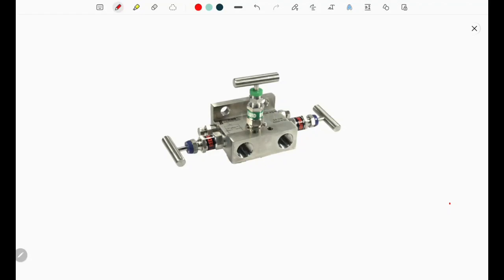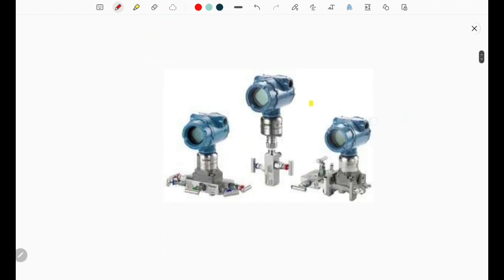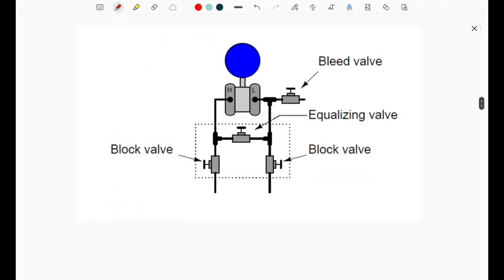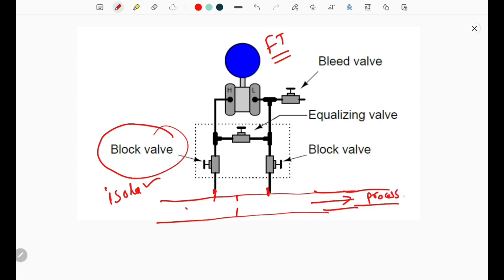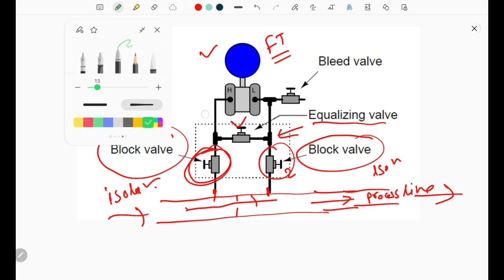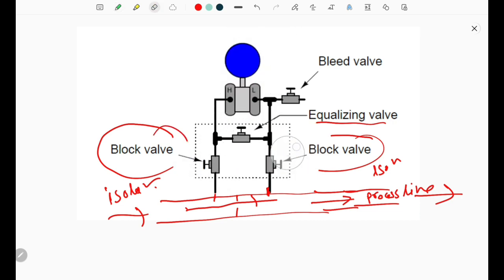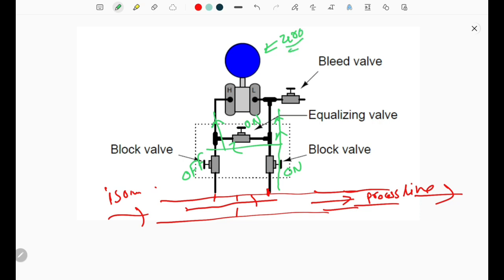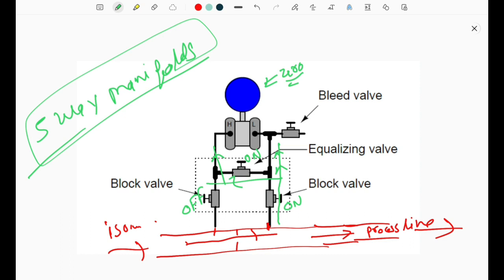Industrial Instrumentation Tutorials-Three Way Manifold Valves,Types Of Manifold Valve, Operation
Nowadays the whole world is moving to develop automation facility. So the scope of industrial instrumentation has been increased and continuously in rising trend. Oil & Gas industry, power plant, pharmaceutical and automobiles industry are getting more automatic then before. So the importance of Industrial instrumentation has been increasing.
Industrial instrumentation Includes: -
Sensor, transducer, transmitter, process variables measurement (Flow, level, temperature, pressure, density etc. ) ,control system including PLC and DCS ,fire alarm system,  safety instrumented system, gas detectors, field instruments calibration, control valves, international and national standards, electrical system .

So understanding about Industrial instrumentation is very important for fresher as well as for instrumentation technician. Industrial instrumentation and control learning will help him/her to troubleshoot field instruments and control system in easy way with less time consuming. If we talk about Industrial instrumentation syllabus which we will cover in next 60- 90 days in our video of Industrial instrumentation tutorials.